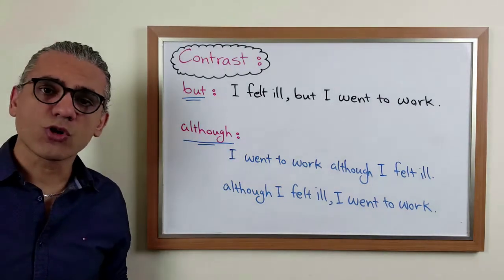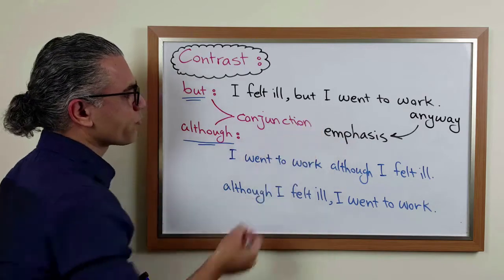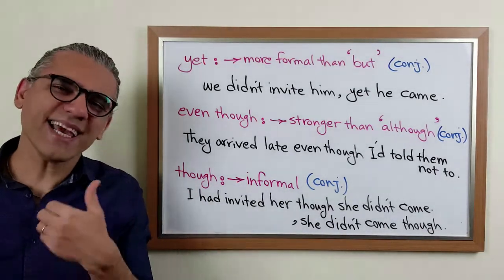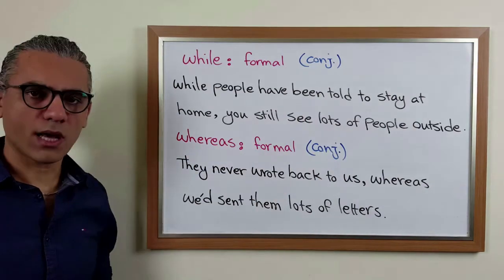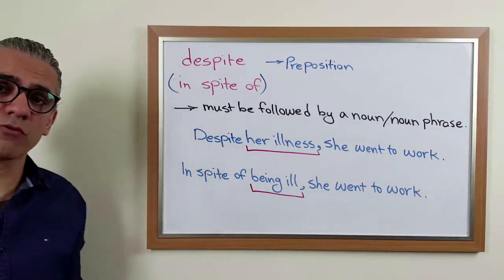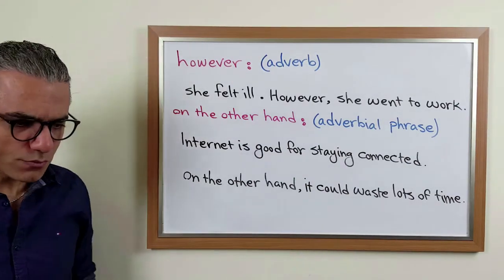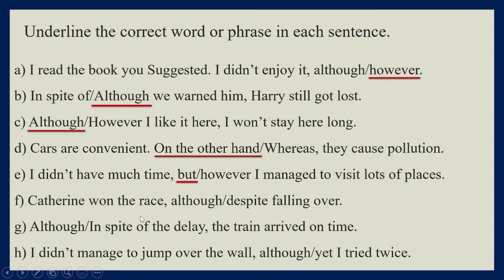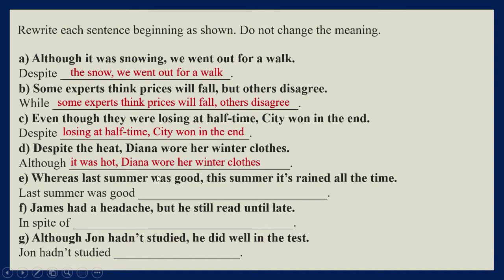English Intermediate Grammar - Contrast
Good and evil, right and left, up and down, deep and shallow, kindness and cruelty, our world is full of contrasts. Now how do we express them in English? Well, wait and find out!